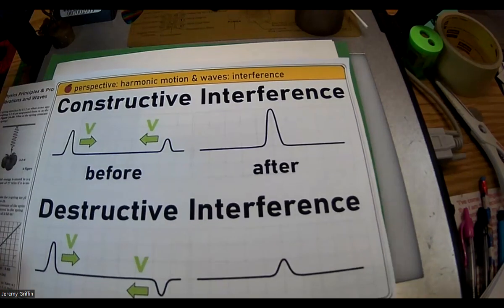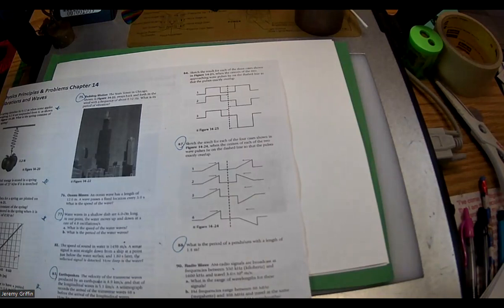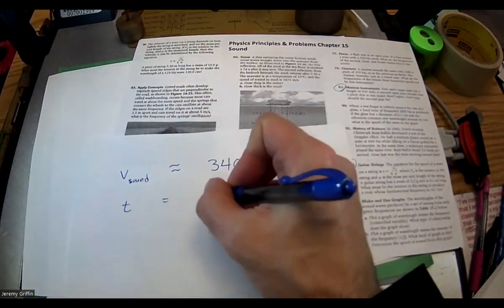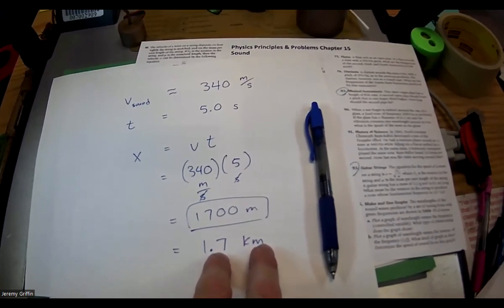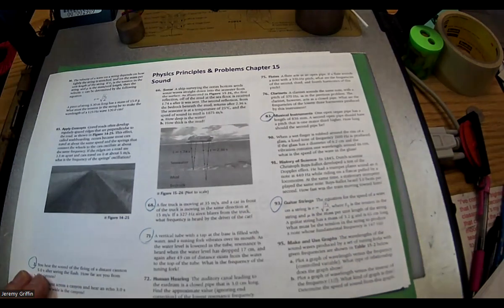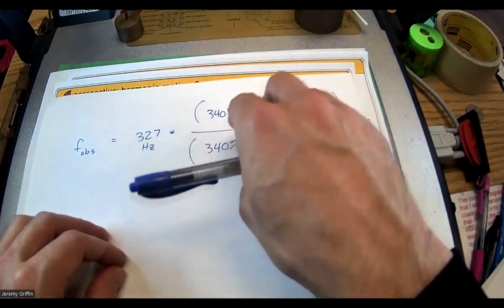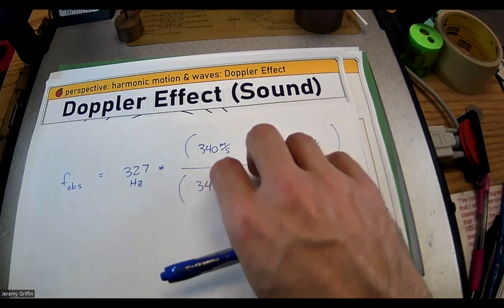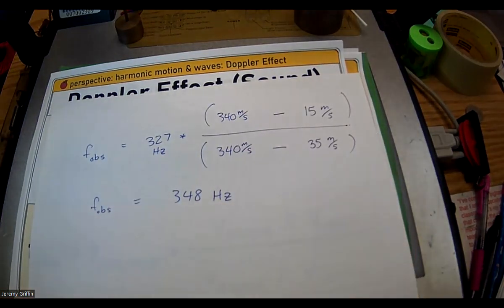2023 0113 Physics Honors Day 90 - Ripple Tank & Chapter 14 Puzzles